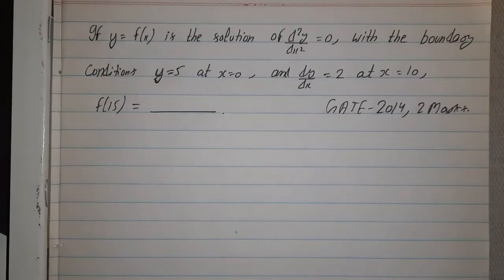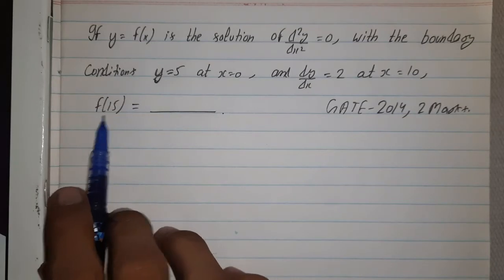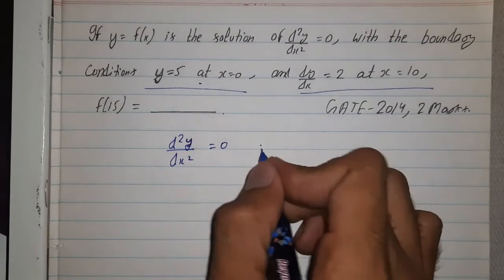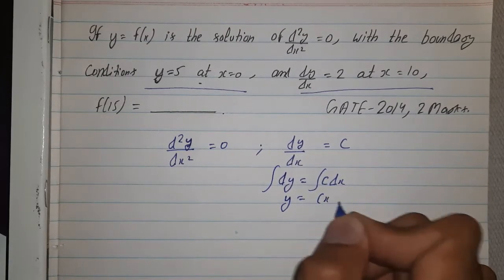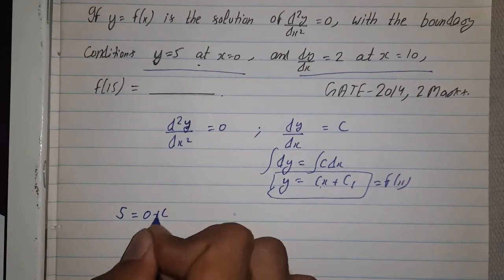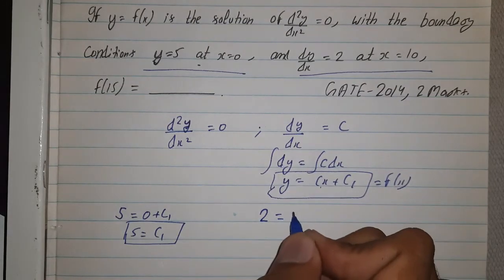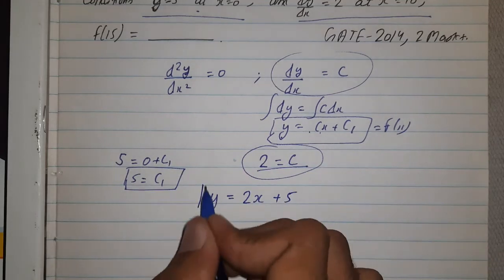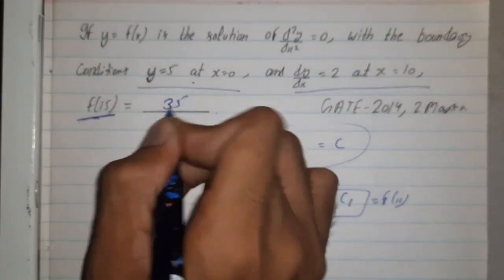GATE Maths solved paper | GATE Previous year solved paper | Differential equations